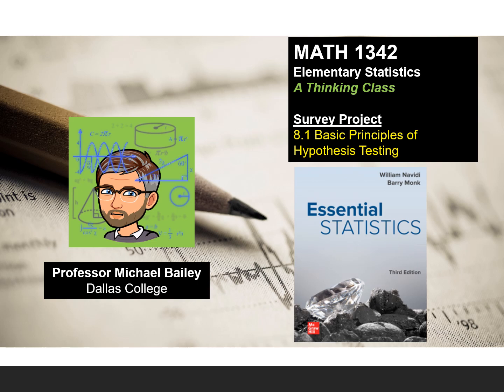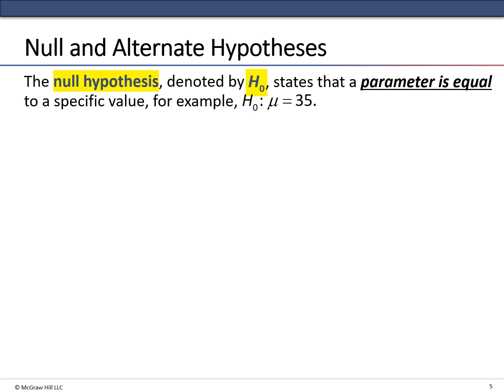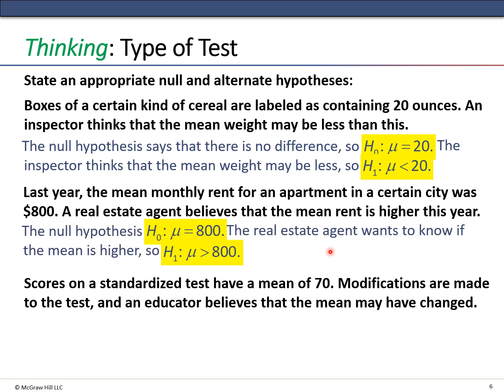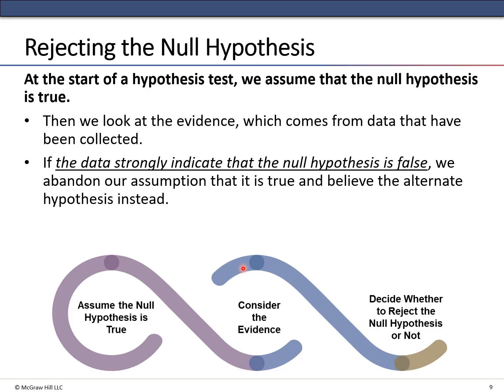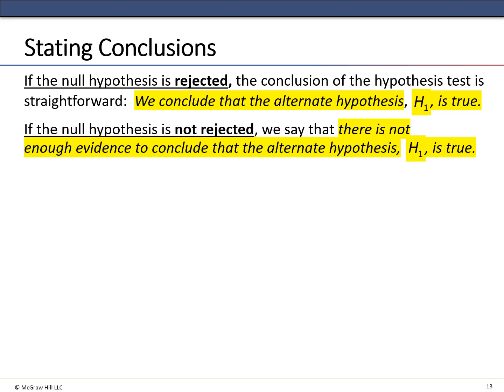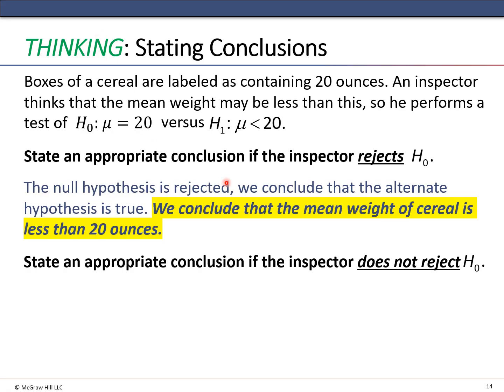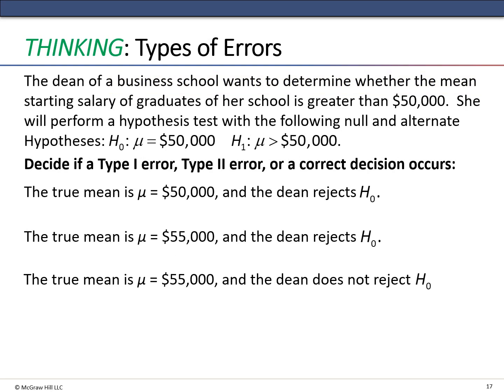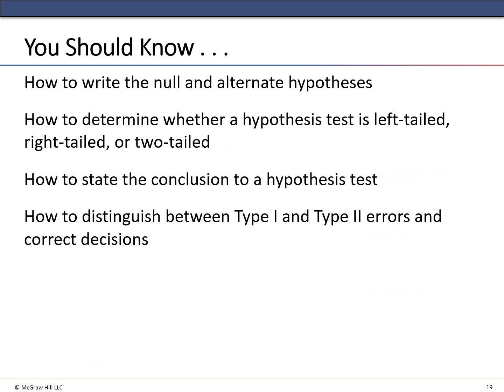1342 Section 8.1 Basic Principles of Hypothesis Testing Bailey